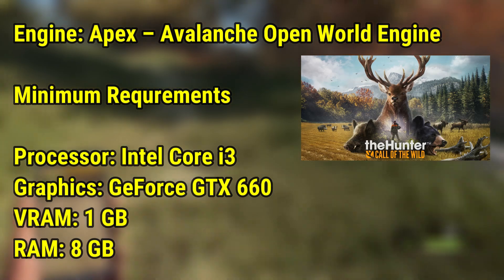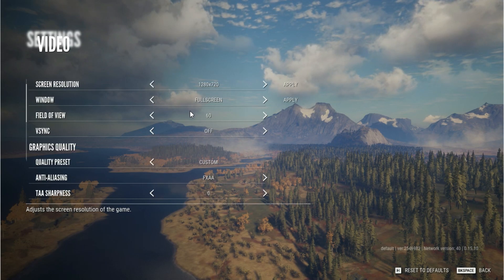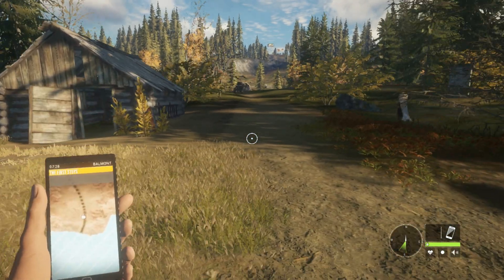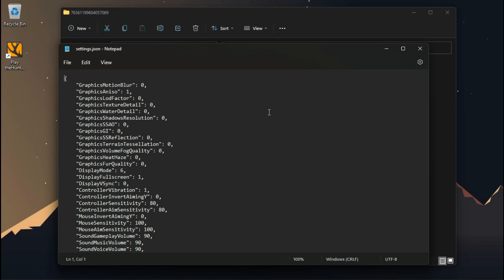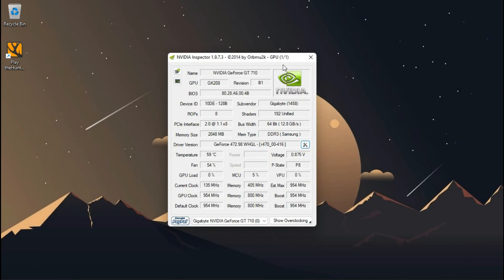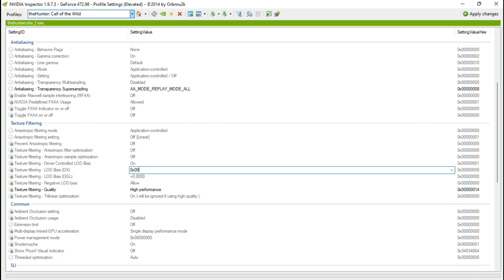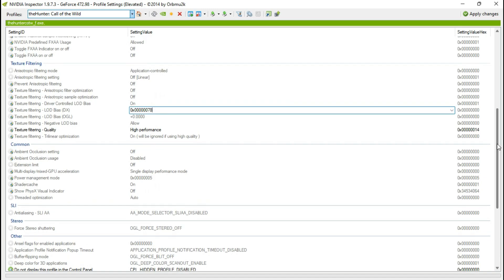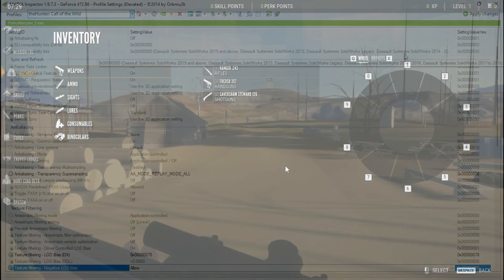theHunter Call Of The Wild : Super low graphics, FPS BOOST! ( Nvidia )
The PC used for this video has the following specifications:

CPU: Intel(R) Core(TM) i3-3240 @ 3.40GHz
RAM: 4 GB DDR3
VIDEO: NVIDIA GeForce GT 710

QUERIES SOLVED

○ call of the wild lag fix
○ call of the wild low end pc
○ call of the wild lag fix 4gb ram
○ call of the wild config file
○ how to fix call of the wild lag problem